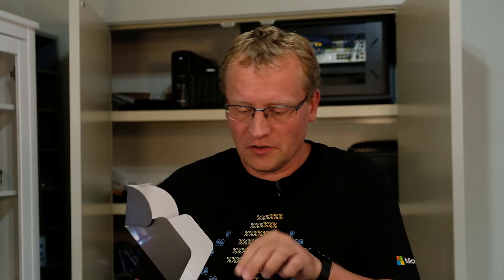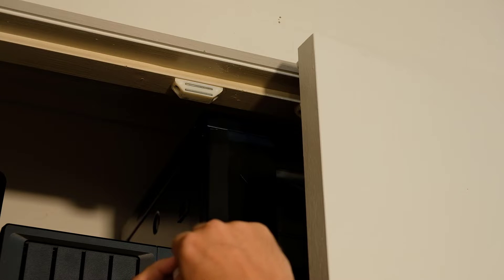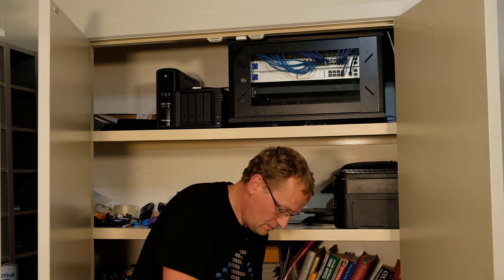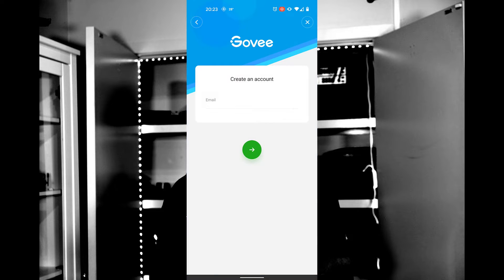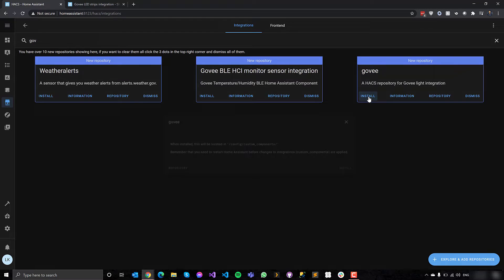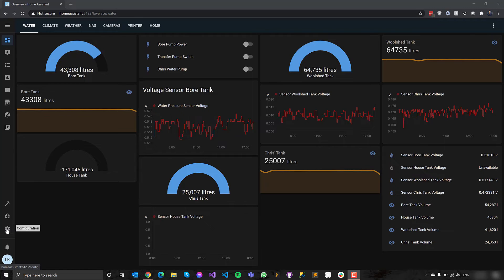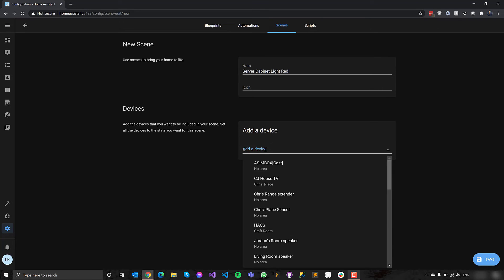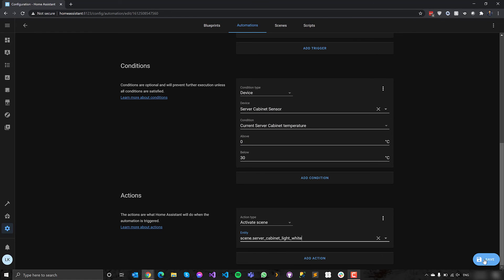Aqara Door Sensor, Govee LED Strip and Home Assistant Automation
I show how to use Home Assistant to automate a Govee LED Strip to turn on and off using a door sensor. As an addition the lights will turn red if the temperature is too high in the "server cupboard".

Chapters:
0:00 Introduction
1:46 Installing Door Sensor
3:17 Setting up Door Sensor in HA
4:50 Installing Govee LED Strip
6:40 Govee Home App
9:04 Govee Integration with HA
10:50 Getting Govee API Key
12:30 Automating Lights with HA
17:24 Final Result!